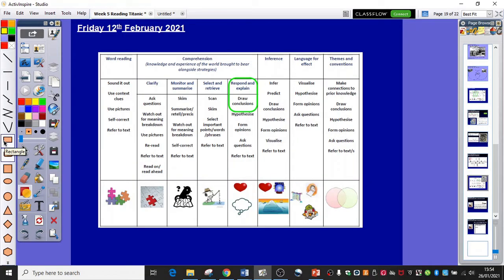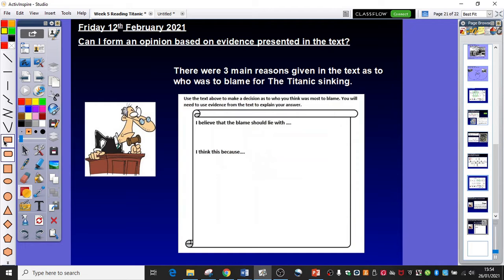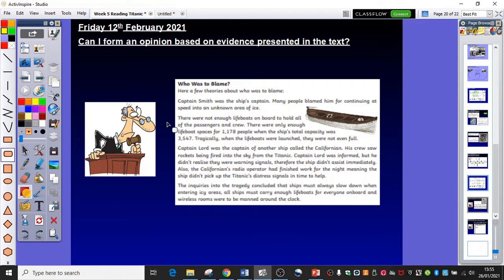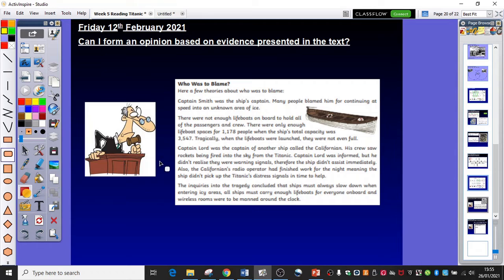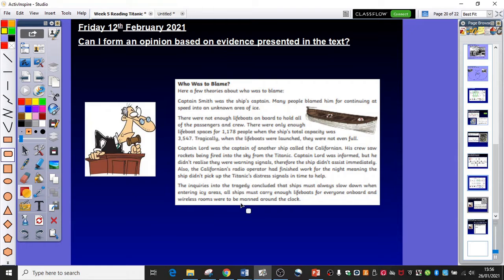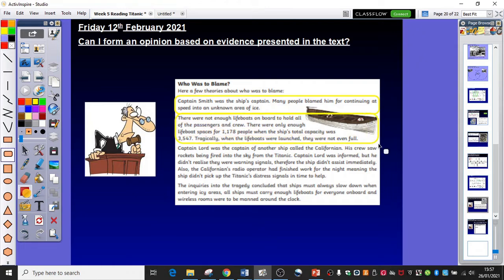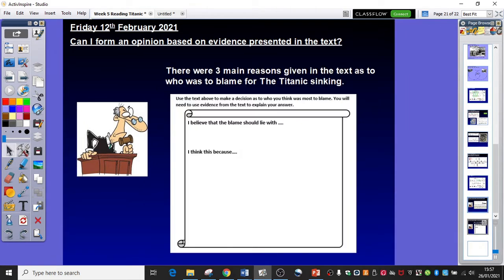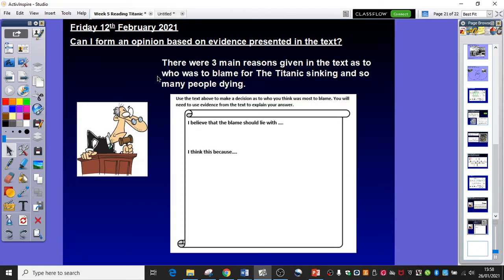Year 6/Week 5/Reading/Friday